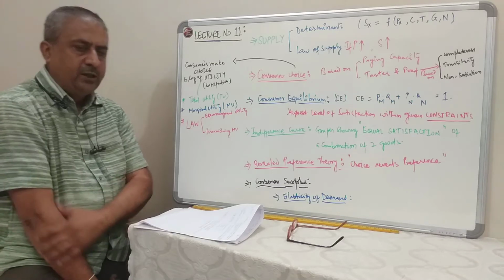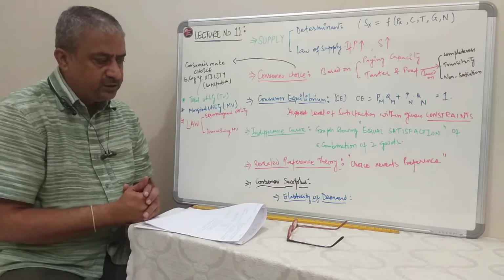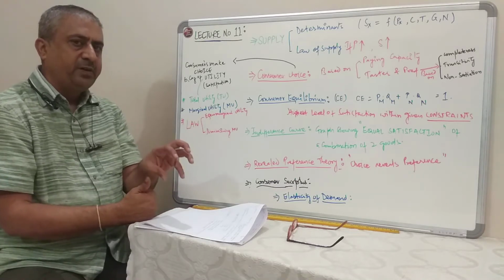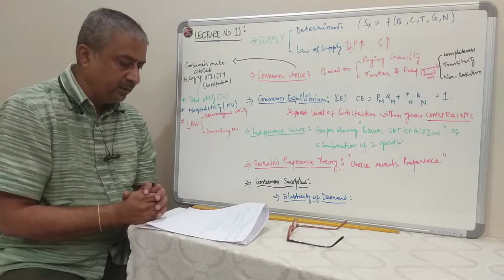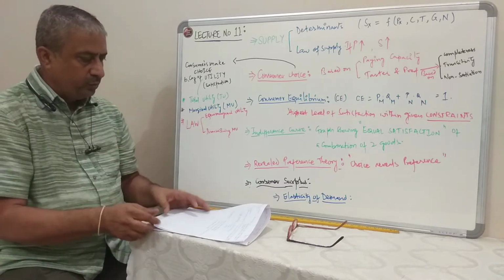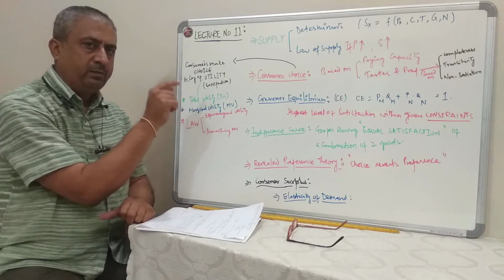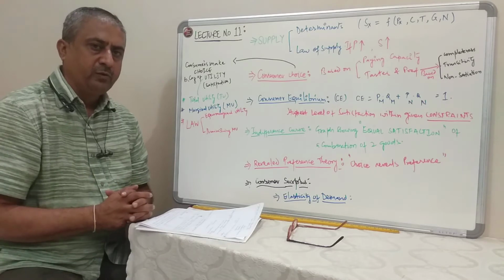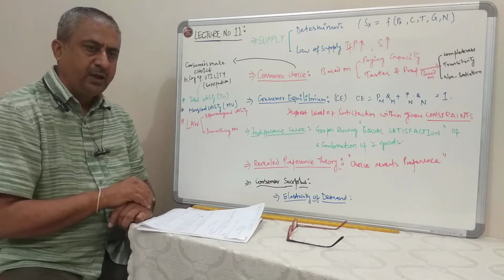Supply CC ,CE ,IC ,RPT ,CS ,Utlity ,Elasticity etc....04